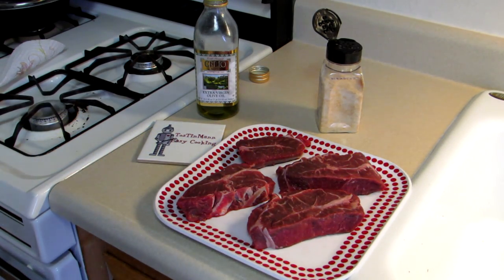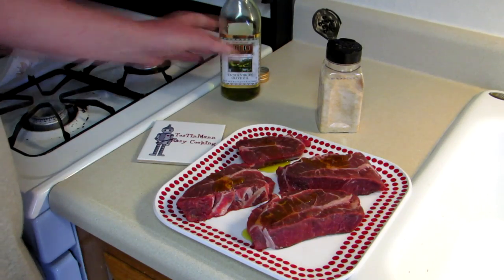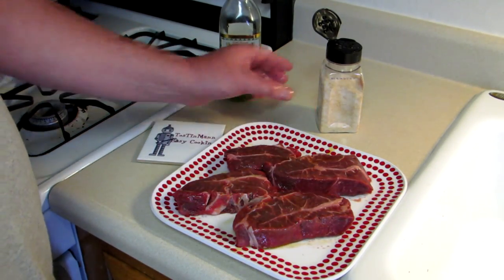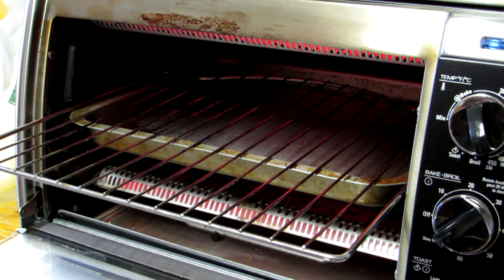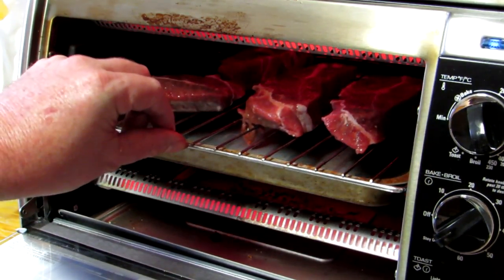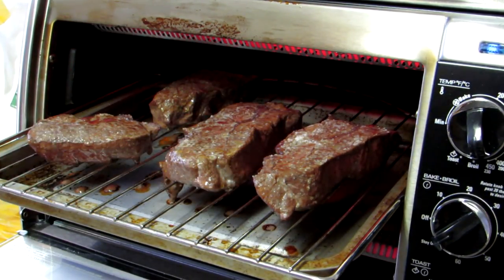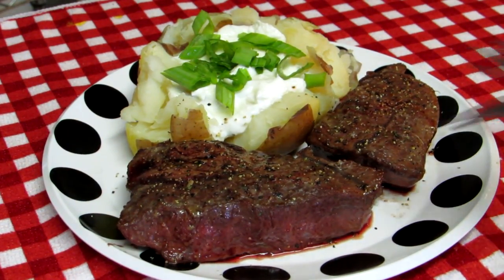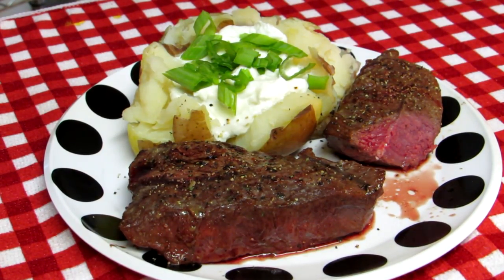How to Cook a Steak in the Toaster Oven-Easy Recipe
Here, I use my toaster oven to cook some boneless beef steaks. The toaster oven did a nice job of cooking these boneless, beef chuck top blade steaks. These little top blade steaks took about 10 minutes to cook at 450 degrees. These steaks were pretty rare, if you like them more well done, simply cook them a little bit longer. This is another one of my easy toaster oven recipes.